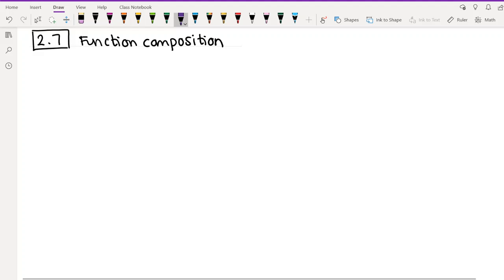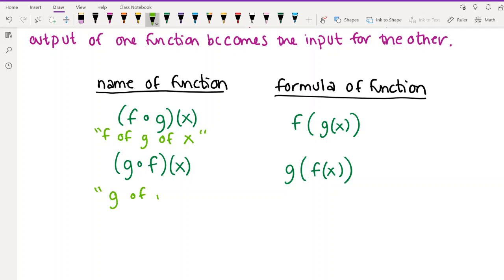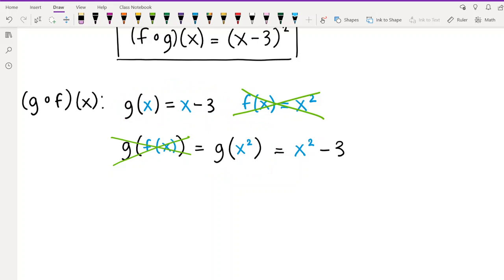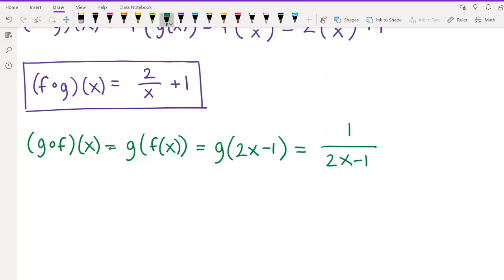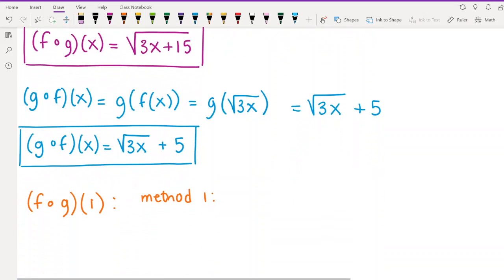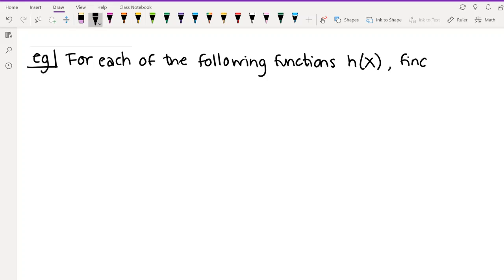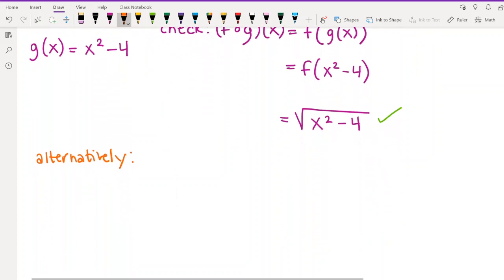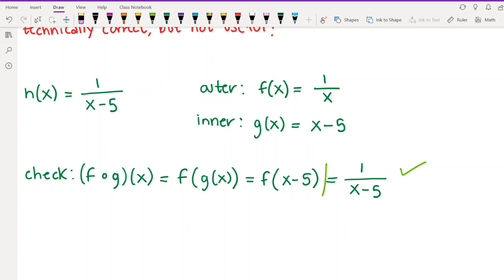141 Week 5 Video 3 (2.7: Combining Functions with Composition)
At about 14:20, I accidentally input 2x-1 into g(x) instead of 2x+1. The final answer should be (fog)(x)=1/(2x+1).